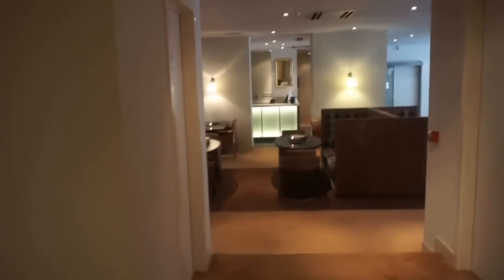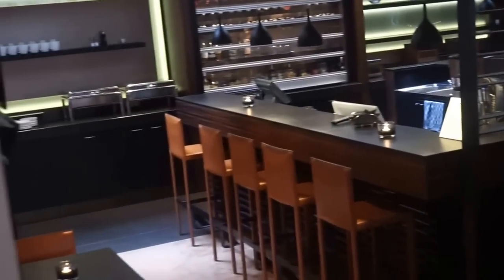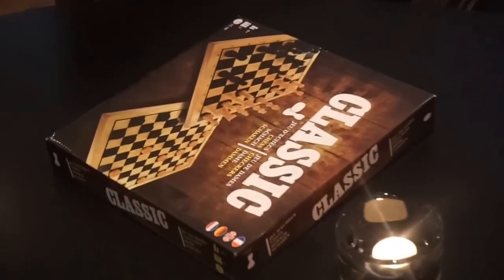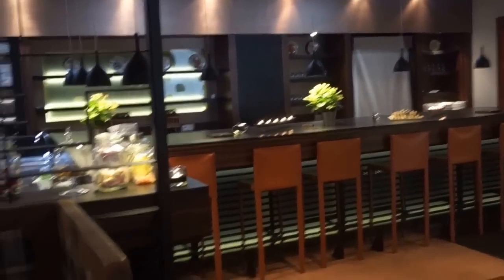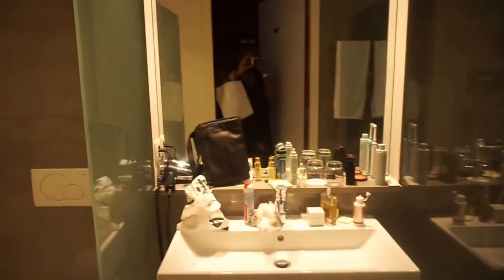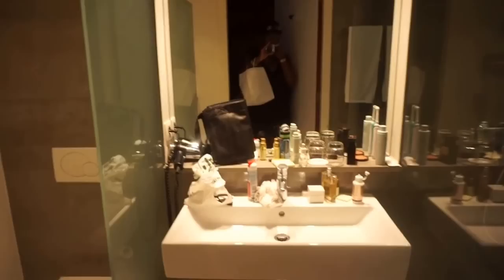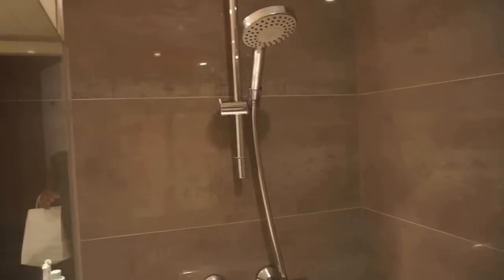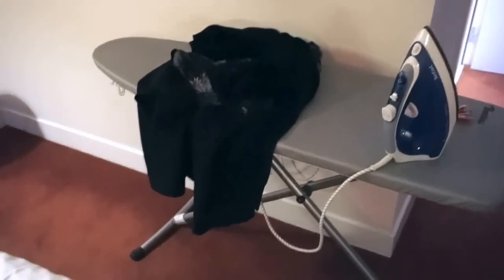Sandton Brussels Centre Hotel Review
This is a video about the fabulous hotel I stayed in The Sandton Brussels Centre Hotel.

My Video on my 1st day in Brussels